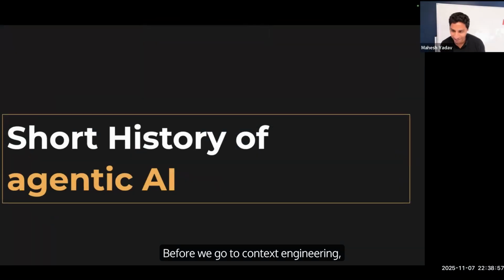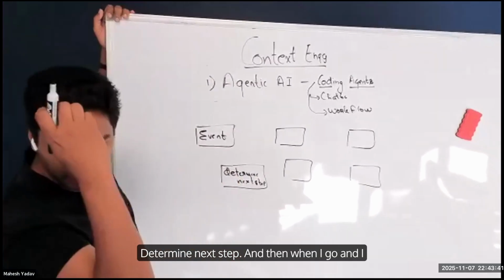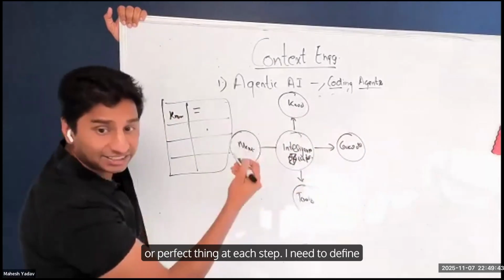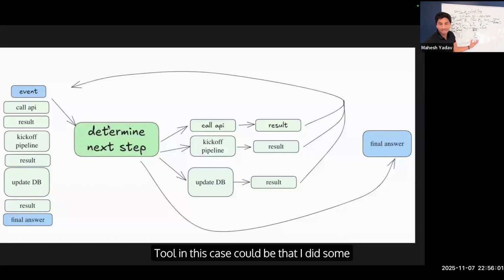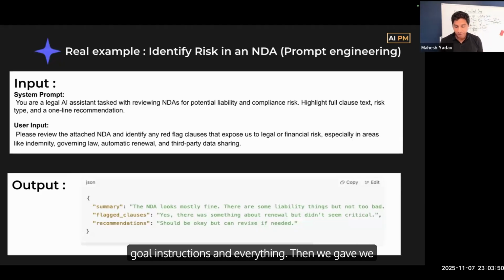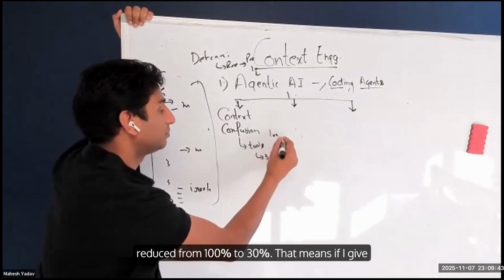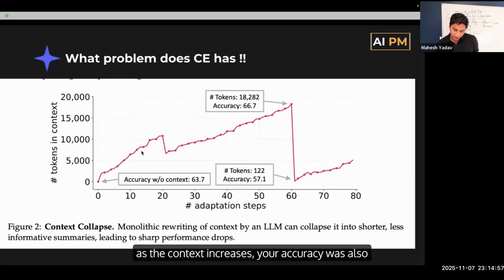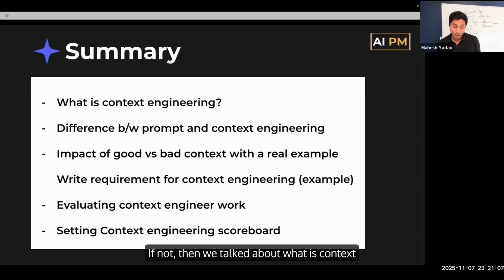Agentic AI PM Live Lab: Context Engineering 101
Most AI agents fail in production—not because the model is bad, but because the context is wrong.

If you’re just “prompt engineering,” you’re only solving 10% of the problem. In this session, Mahesh Yadav (ex-Google, Meta, Microsoft, AWS) breaks down Context Engineering: the art of feeding your AI the right memory, tools, and knowledge at the right time so it doesn’t hallucinate or break.

What you’ll learn:
Why Context Engineering - Prompt Engineering for real products
How a single missing context piece (like an NDA clause) can bankrupt a company
The ingredients of good context: Memory, Tools, Signals, and Knowledge
A real-world breakdown of how coding agents (like Bolt/Lovable) actually manage context
How to write requirements for context so your engineering team loves you

Timestamps:
00:00 – Introduction: Why AI agents fail
01:55 – What is Context Engineering?
06:20 – Context Engineering vs. Prompt Engineering (The difference matters!)
12:02 – Real-world example: How bad context breaks legal AI
15:25 – Live demo: Finding risks in an NDA
18:56 – The hidden costs of bad context (distraction & hallucinations)
24:20 – How to write Context Requirements as a PM

Whether you're a hobbyist or a professional looking to get a grasp on GenAI Product Management, feel free to join our AI PM community for more such sessions

Fill out this form to receive an invitation to all my Free Live Sessions & Get Free AI Learning Resources